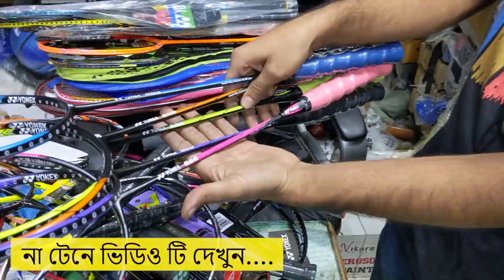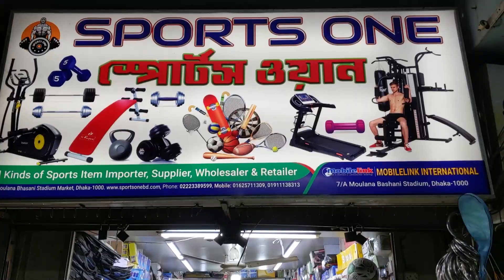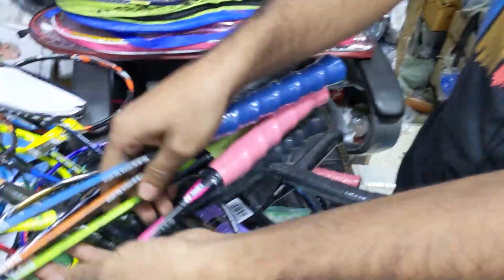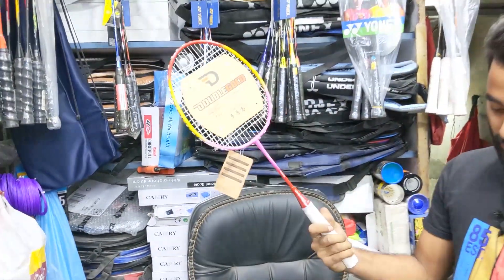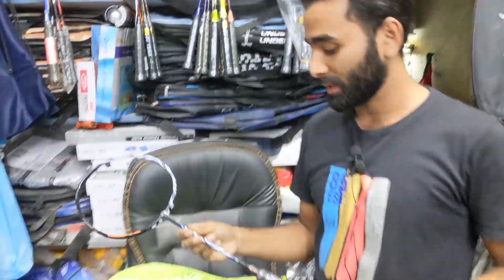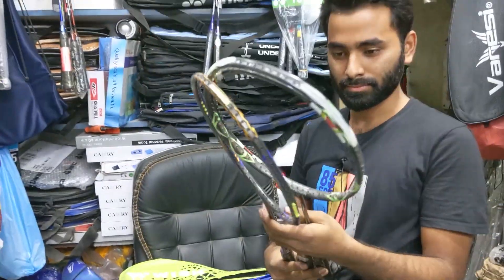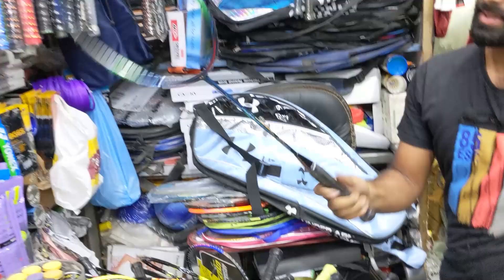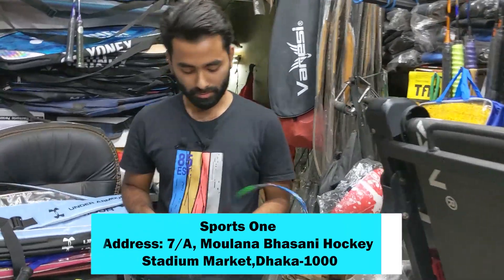badminton racket price 2022|Badminton Racket Price BD 2022|Yonex/Li Ning/Victor racket price 2022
Sports One
Address: 7/A, Moulana Bhasani Hockey Stadium Market,
Dhaka-1000
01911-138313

মোবাইল নম্বর : 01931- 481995 (IMO/WhatsApp)